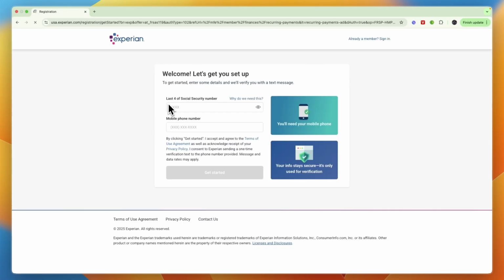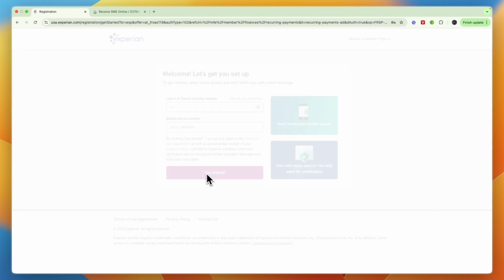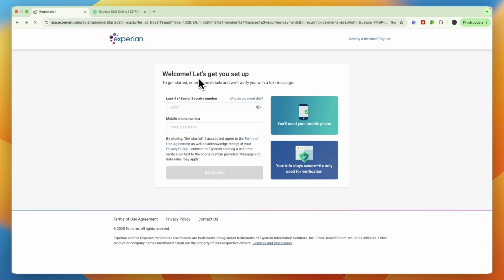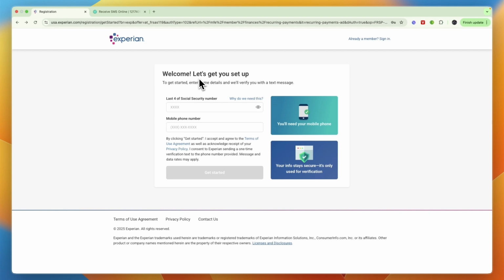How To Create Experian Account - Step by Step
In this video I'll show you How To Create Experian Account.